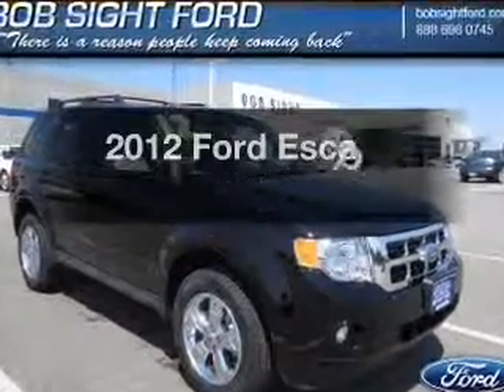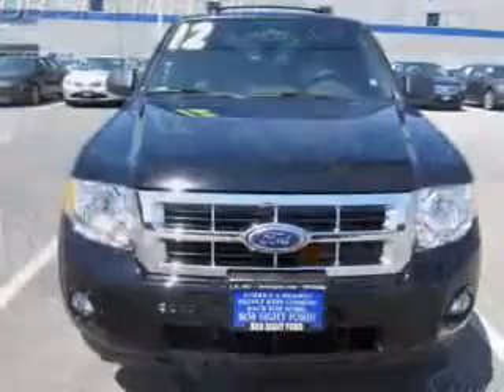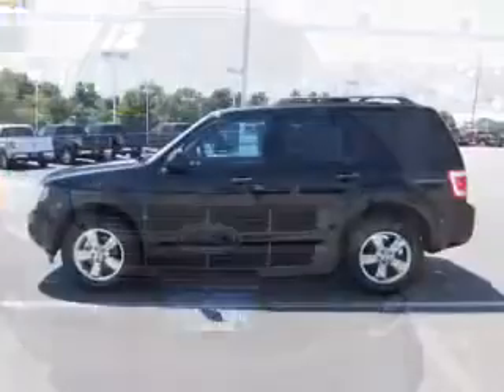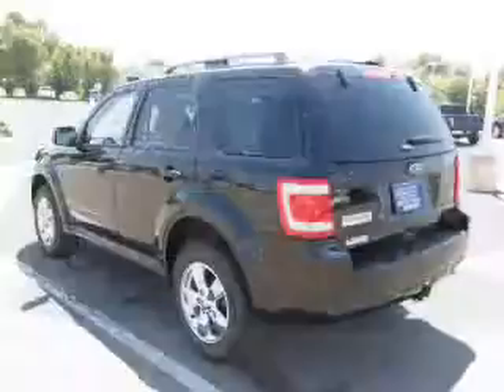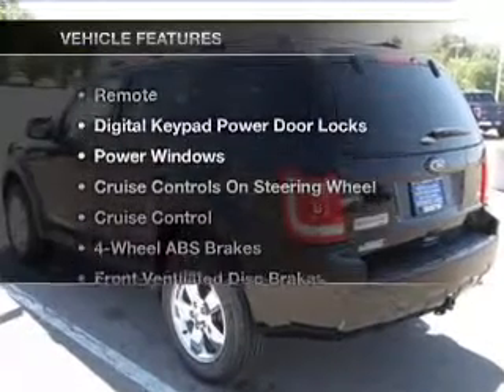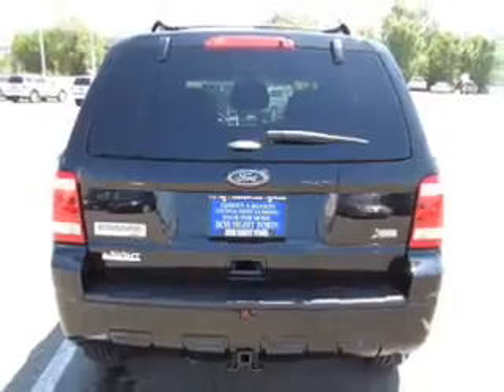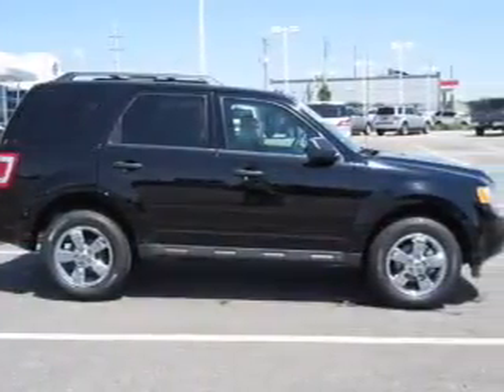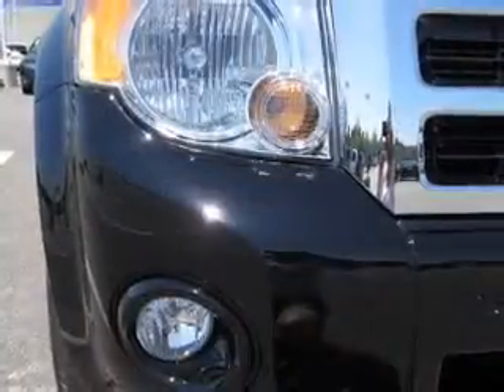2012 Ford Escape - Lee's Summit MO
Phone:
Year: 2012
Make: Ford
Model: Escape
Trim: XLT
Engine: 3.0 liter 6 cylinder
Transmission: AUTO 6SPD
Color: Black
Mileage: 396
Address:
610 NW Blue Parkway